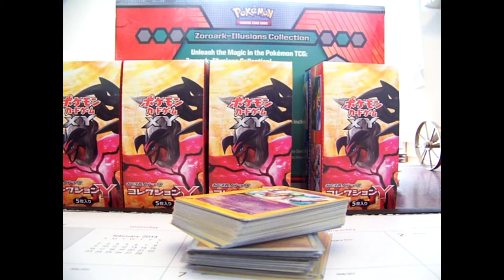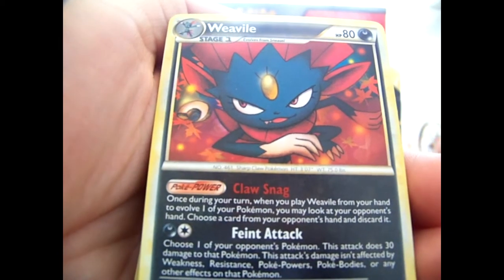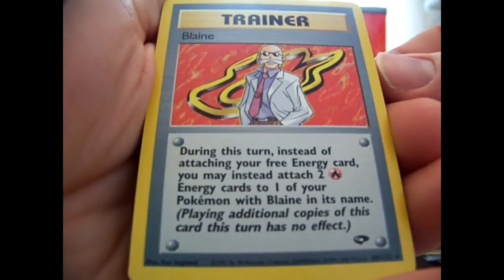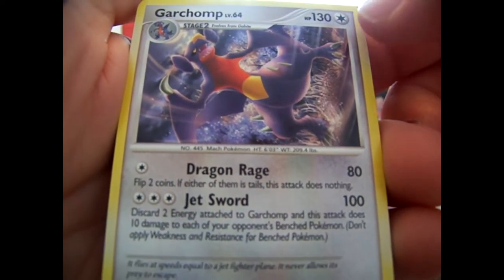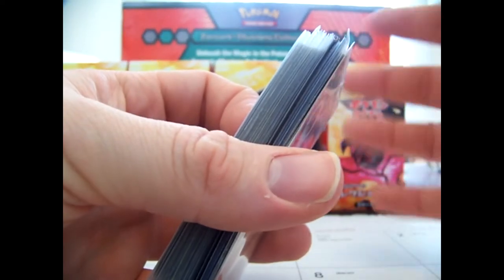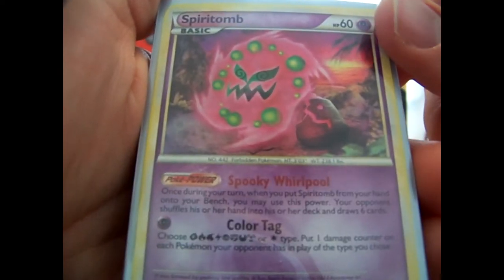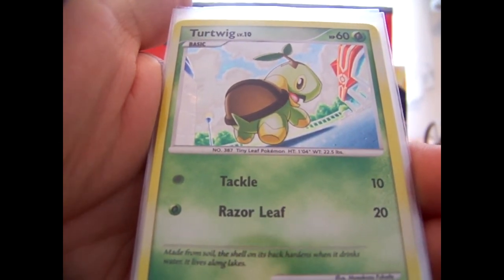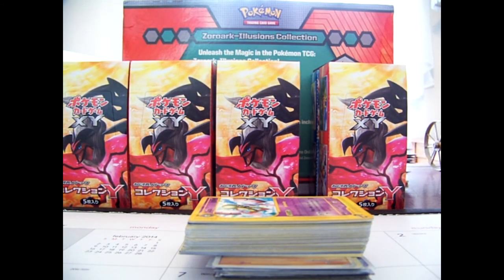Random Lot of Holo & Rare Pokemon Cards from Ebay